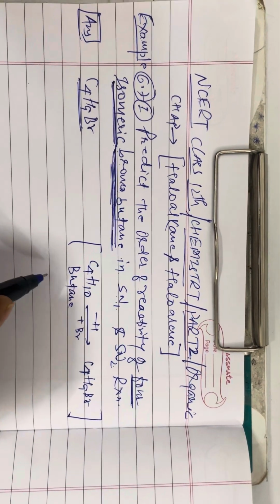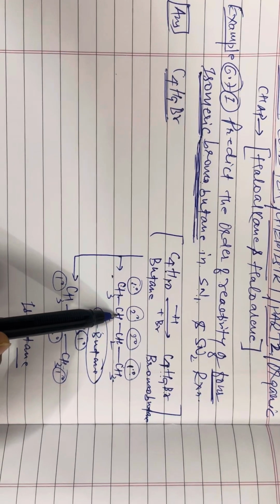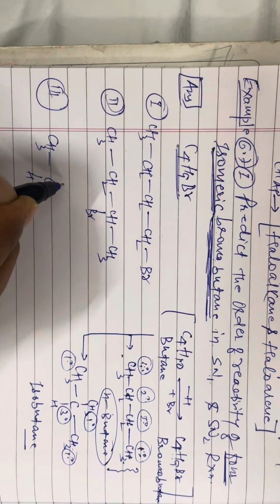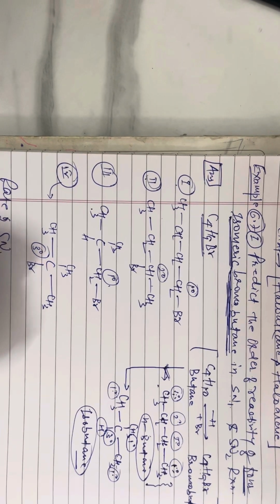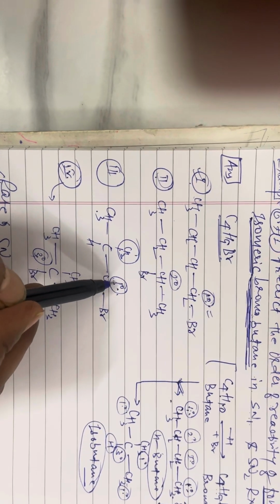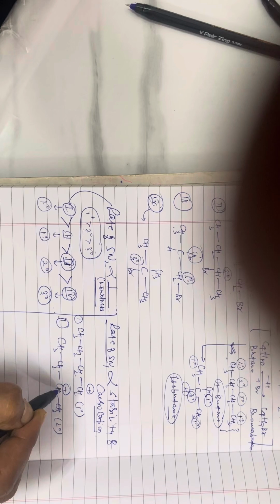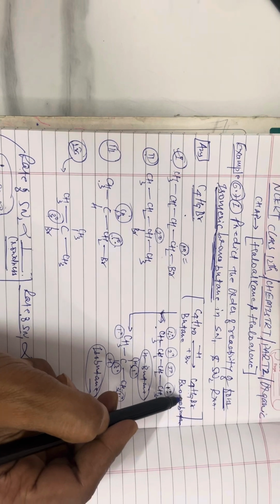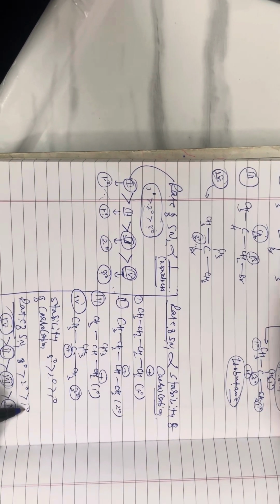CBSE CHEMISTRY CLASS 12|Haloalkane NCERT Question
Haloalkane NCERT IMP Question Discussion|Isomers of Bromobutane